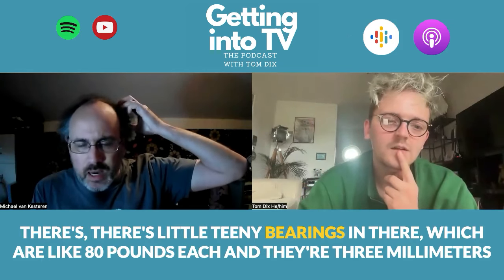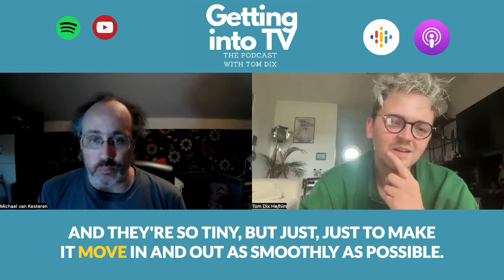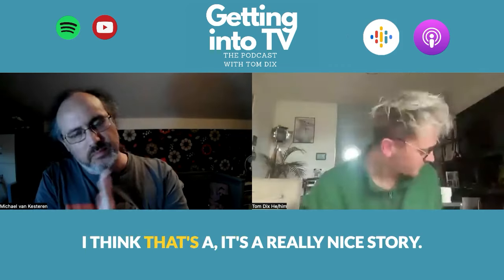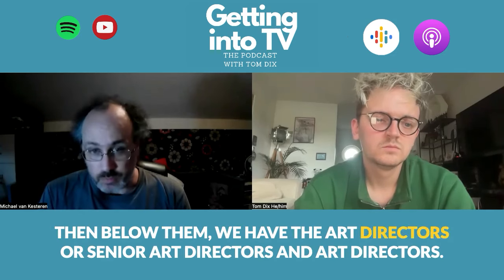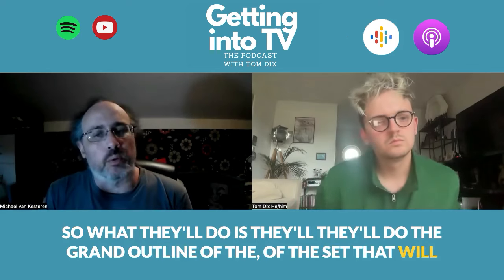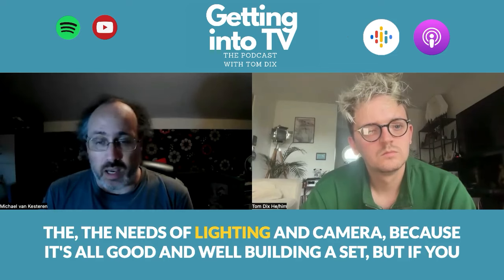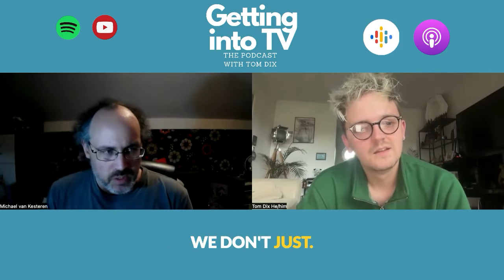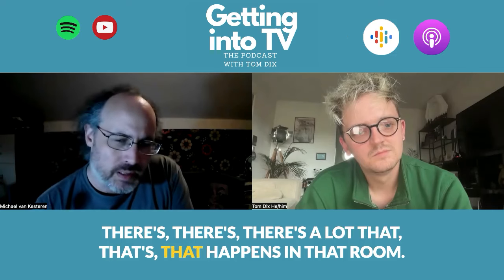Designing Props for Doctor Who with Michael Van Kesteren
Michael tells me all there is to know about designing the 14th Doctors sonic.

Getting into TV is a series I hope helps those starting out in the industry. Each video I'll sit down with a new member of the industry, both in scripted and unscripted to open up the world just that little bit more.